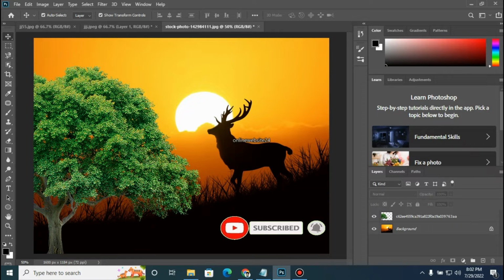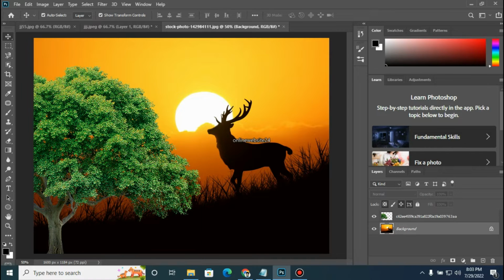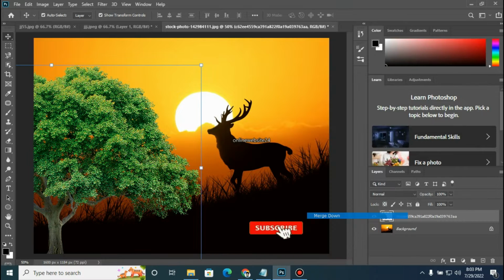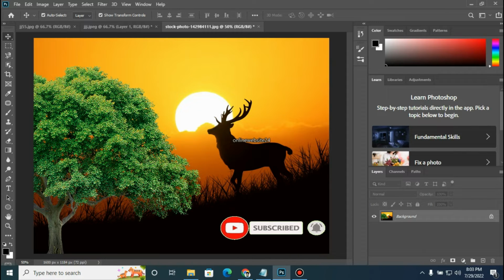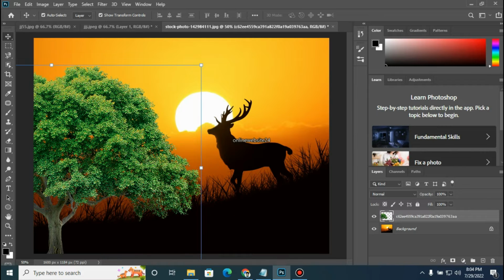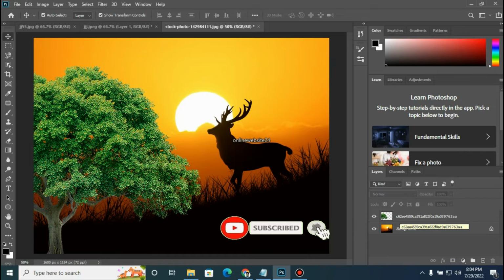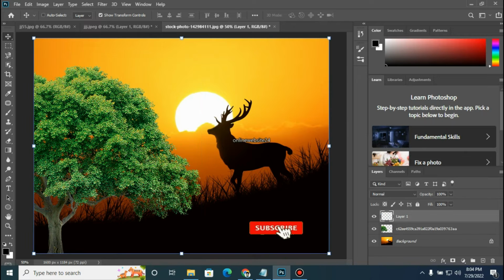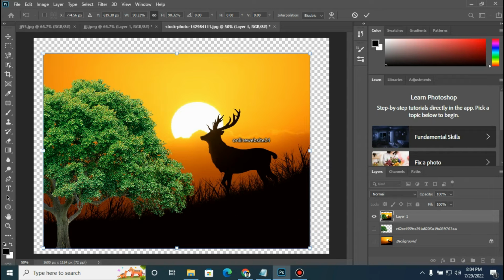How to Merge Layers Without Delete Main Layer in Photoshop | How to Merge Layers in Photoshop 2022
If Any Question Comment Us.